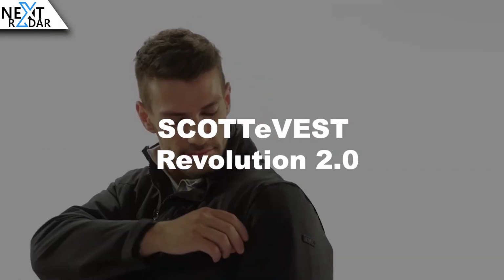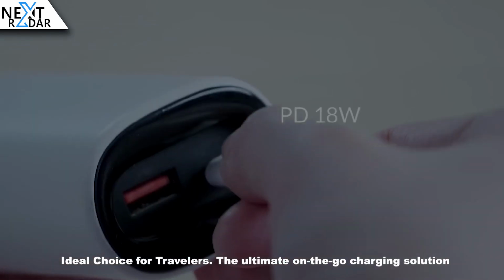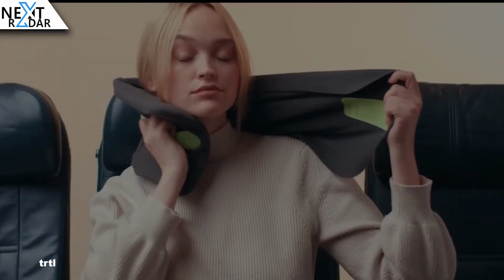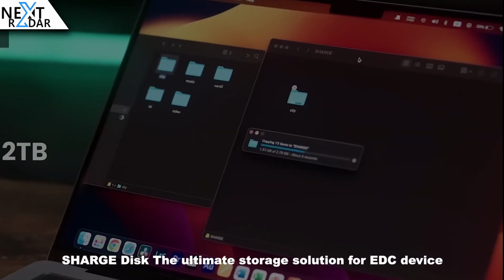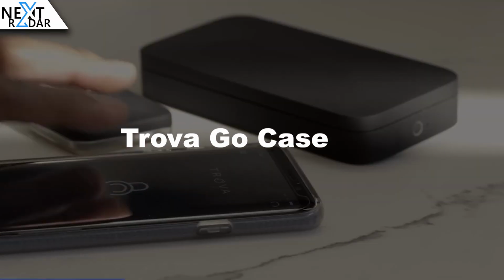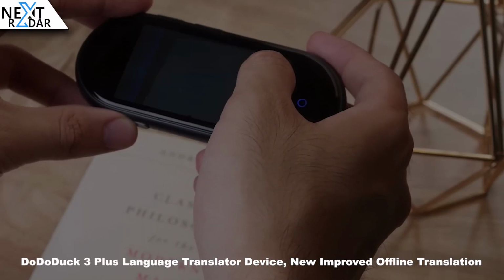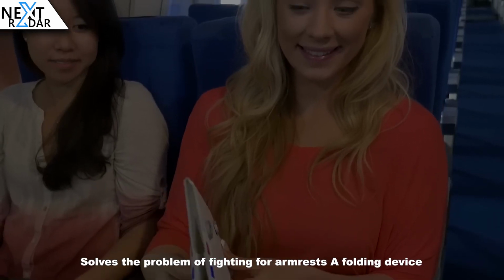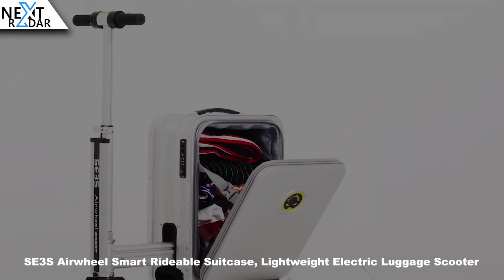Best Travel Accessories for 2023 | Travel Gadgets for Every Traveler!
The NextRadar covers technology, gadgets, and all the latest hot news, that tech enthusiasts wants to read. Enhance your radar with the best growing YouTube channel and together we will shape the future.